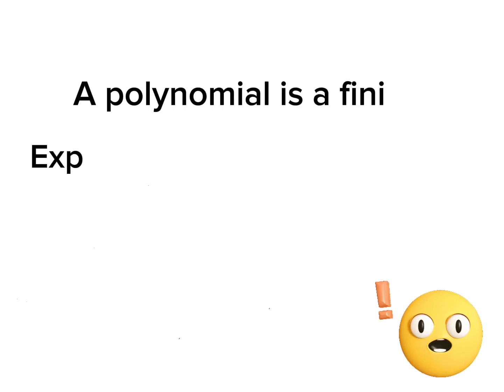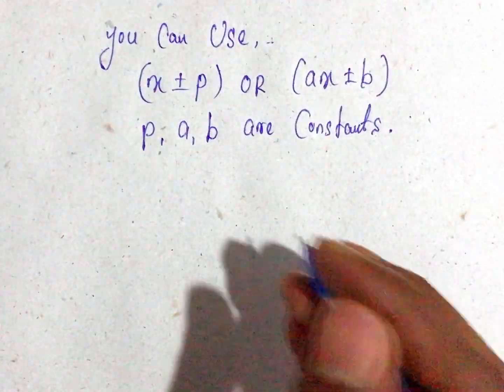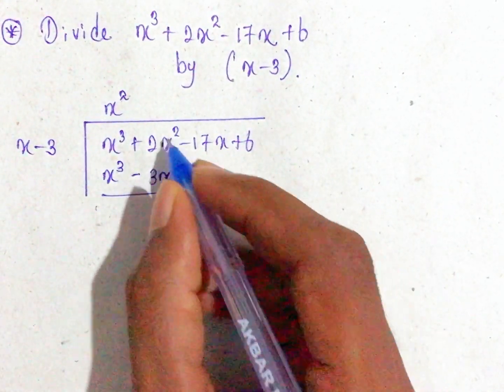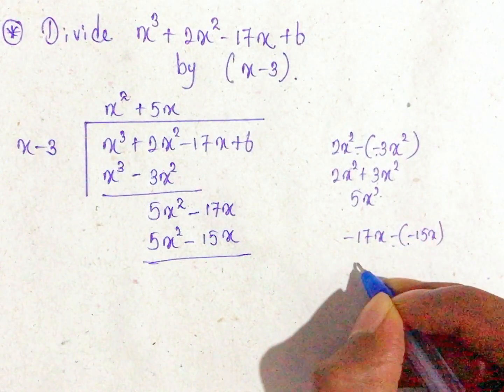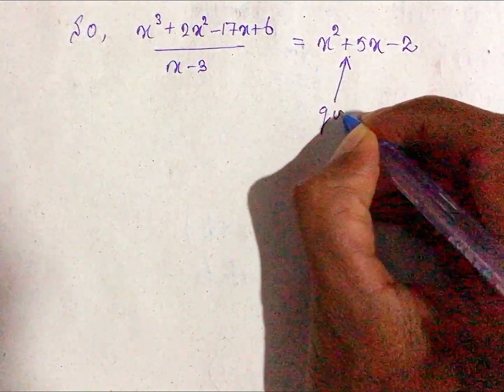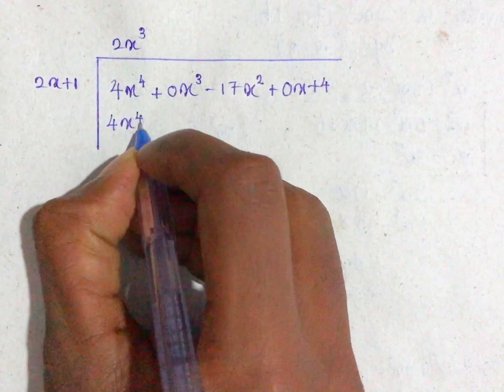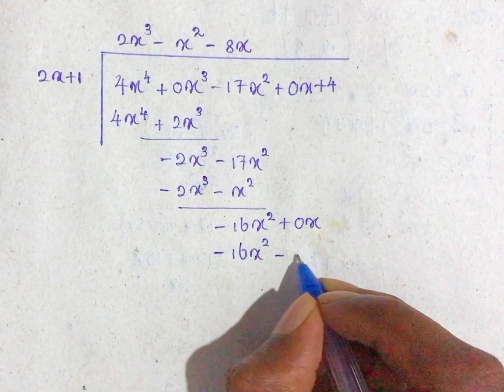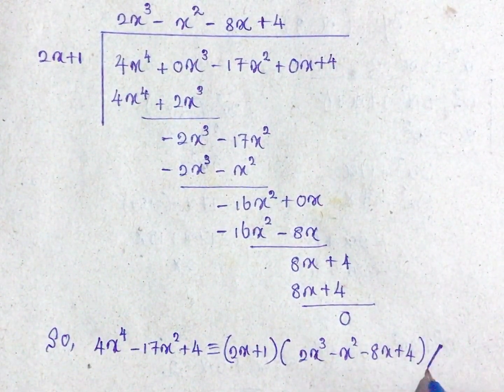Dividing polynomials | algebraic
In this video, I will teach you how to divide polynomials using the long division algorithm. This method is a systematic way to divide polynomials of any degree. I will walk you through the steps of the algorithm, and I will also provide some tips and tricks to help you make the process easier. @Mathforworld